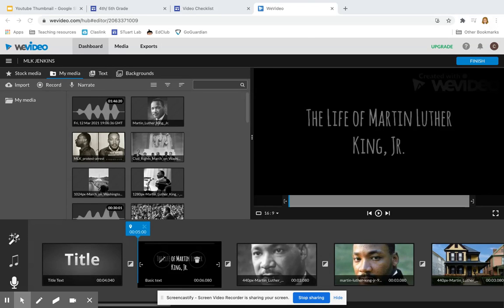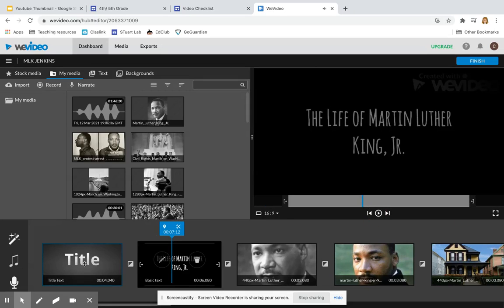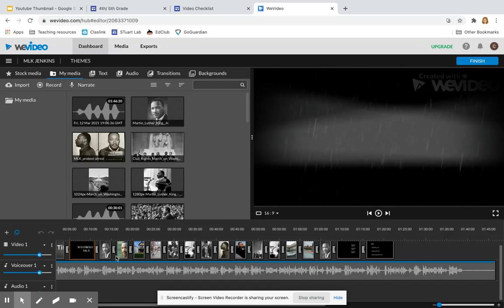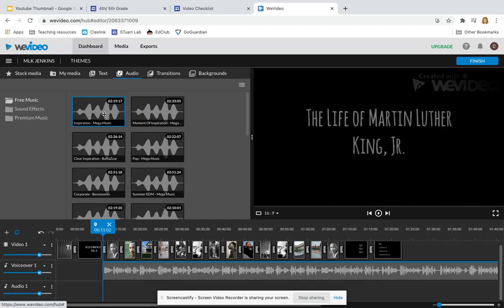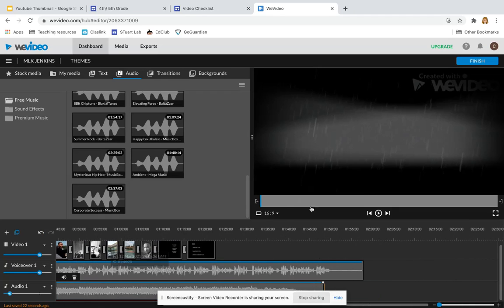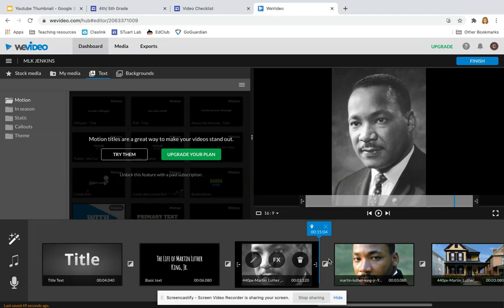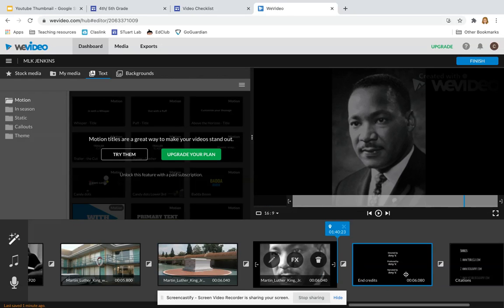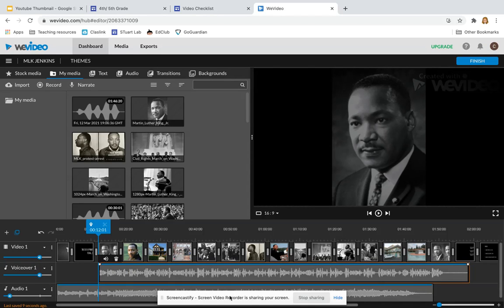How to Add Theme and Music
A tutorial for students to add a theme and music to their WeVideo project. The second half of the video also gives some tips on how to adjust the timing of the video so that the length of the pictures will match the length of the narration.